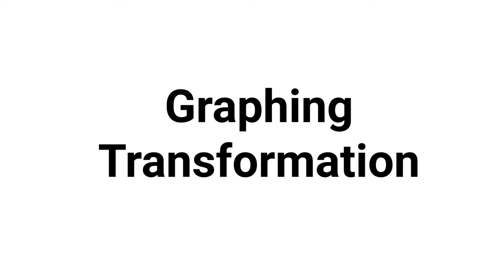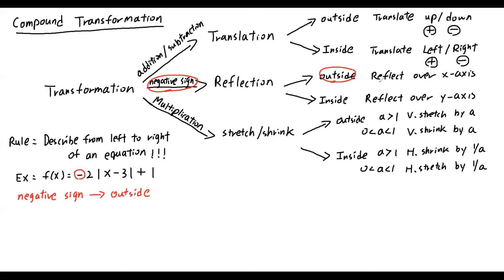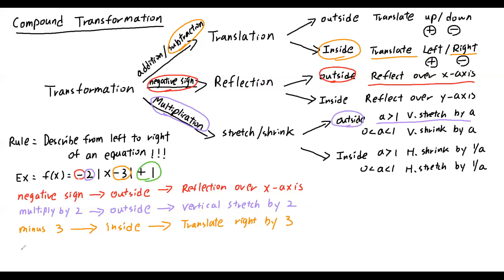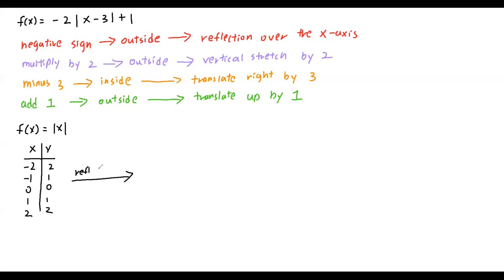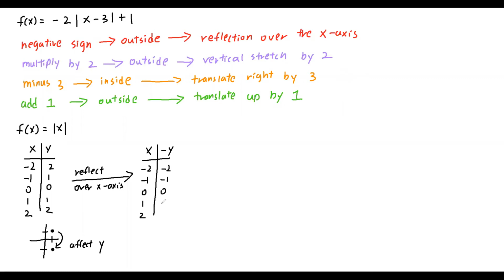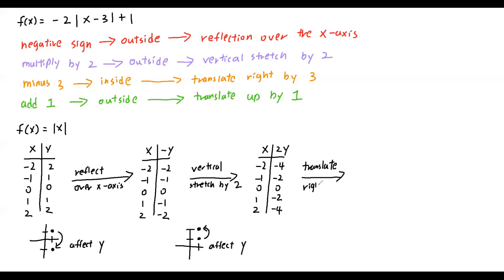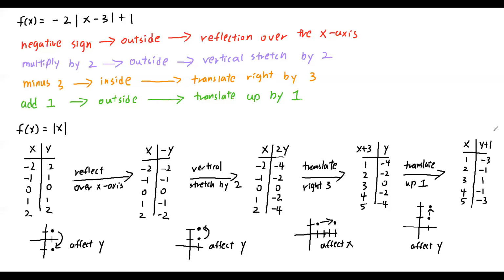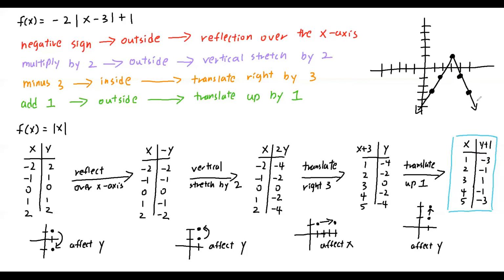Graphing Transformation in 6 Minutes (Step by Step Guide)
Learn about graphing parent function using transformation. The lesson will also cover the transformation flow chart, how to describe each transformation, and applying to the parent table so it can be graph properly.